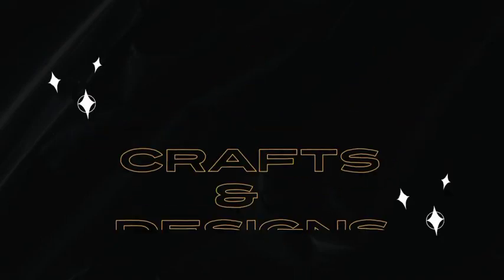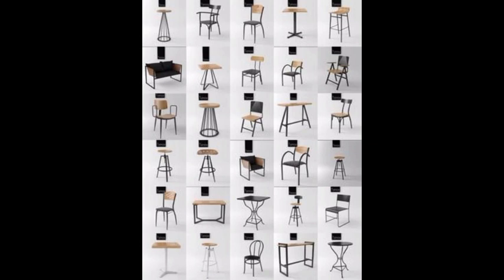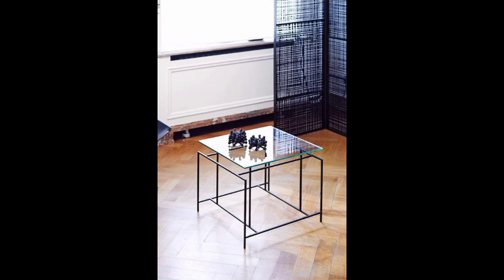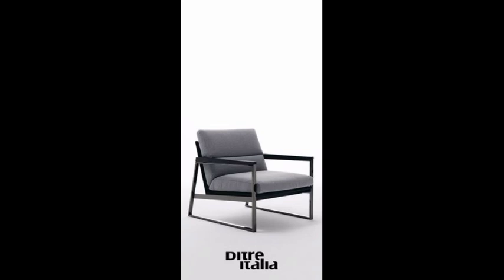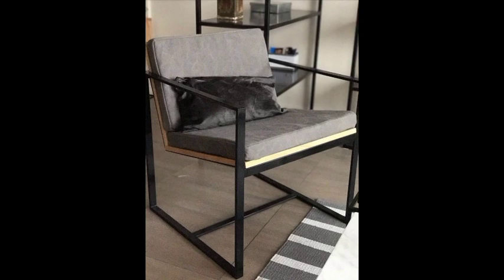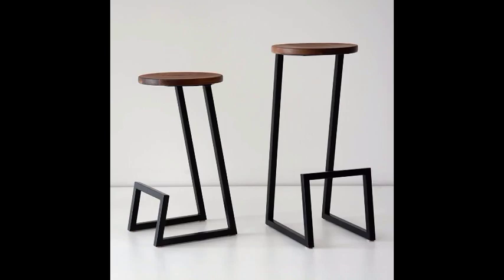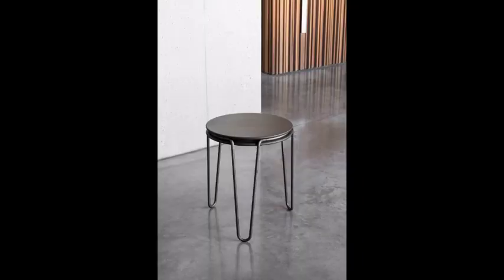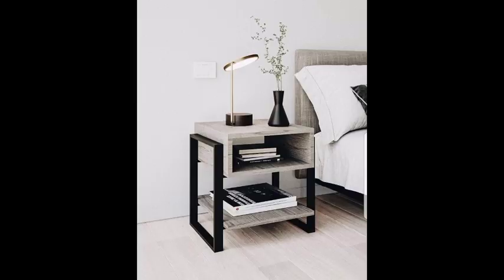A New Minimalist Furniture Collection With the Warmth of the Mediterranean